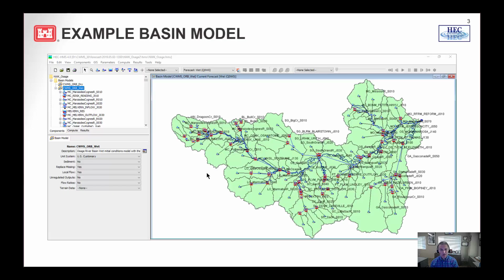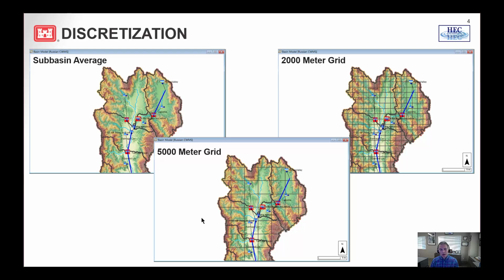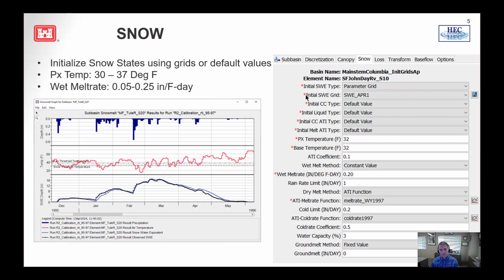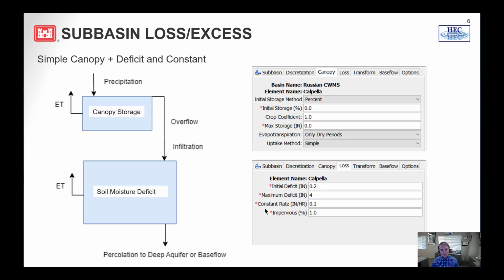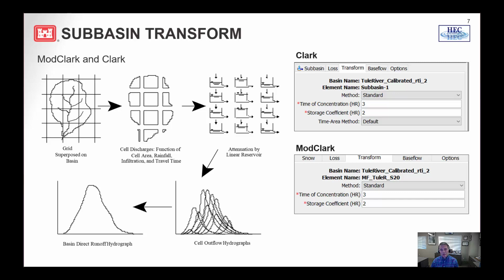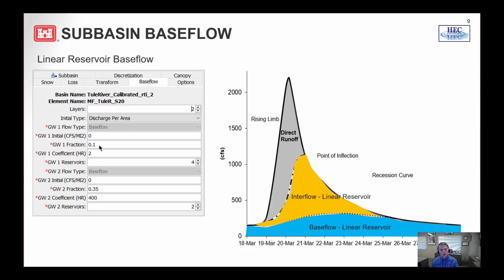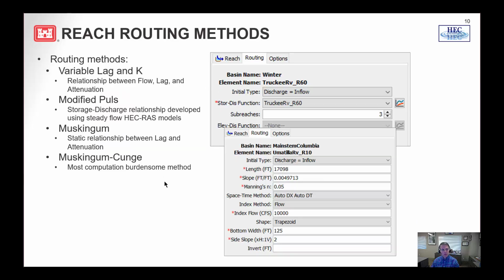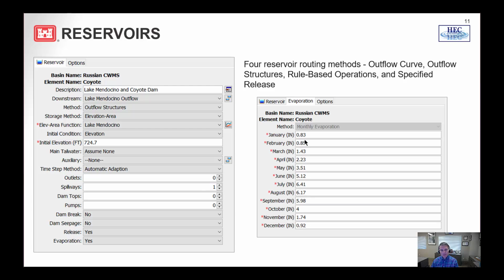HEC-HMS Real-Time Hydrologic Modeling Processes - Basin Models - L07a3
HEC-HMS Real-Time Hydrologic Modeling Processes (Part 3)

00:00 Intro to the video
02:31 Discretization and Grid Cell Sizes
04:33 Temperature Index Snow Melt Parameters
06:59 Simple Canopy and Deficit Constant Method
09:12 Transform Methods (Mod Clark vs. Clark)
11:17 Base Flow Methods
15:36 Reach Routing and Reservoir Options